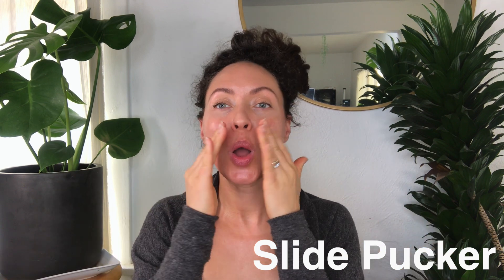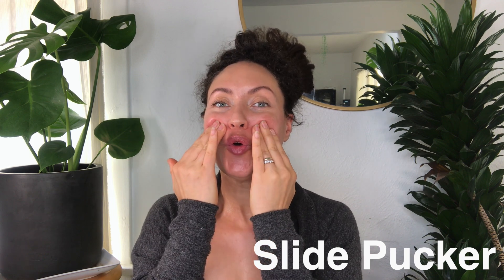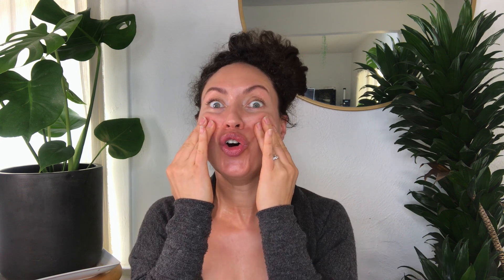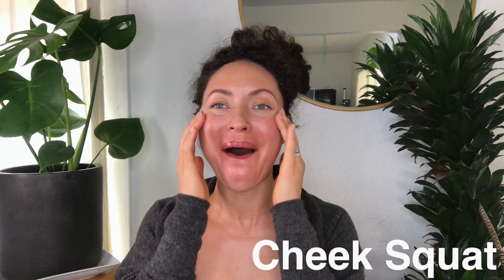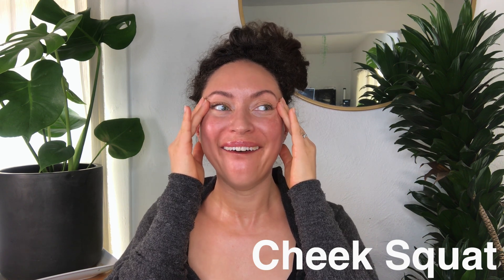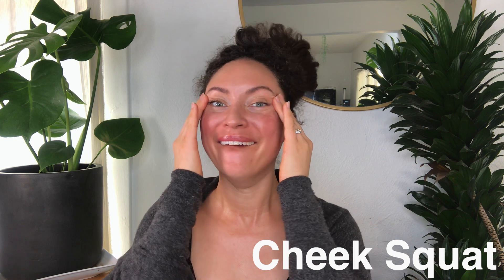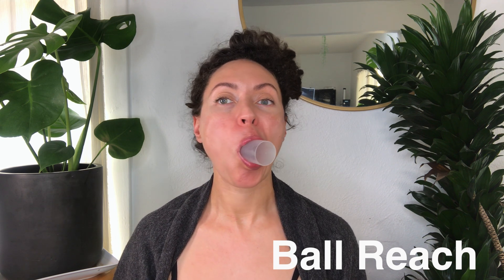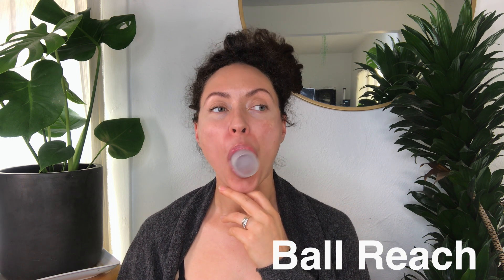Best cheek plumping exercises|Sagging face Fix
MY FAVORITE SKIN CARE STUFF IS:
💜alivebyscience
🔥❤️🔥LUX Nourishing Beauty Oil most popular from my brand🔥❤️🔥
Im 41 if your curious And these are the most popular videos on my channel
Facial exercises!

🎉Good Face Stuff has a rewards program now!! Go sign up and get points!!
MY NEW AMAZON STORE!

My Skin Care Lines Instagram!